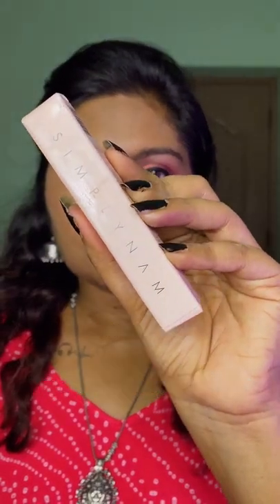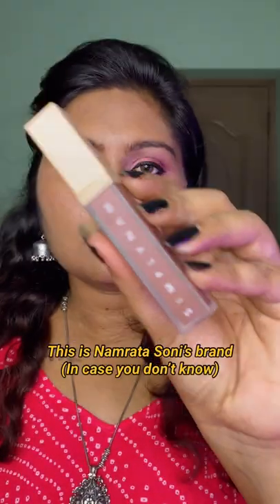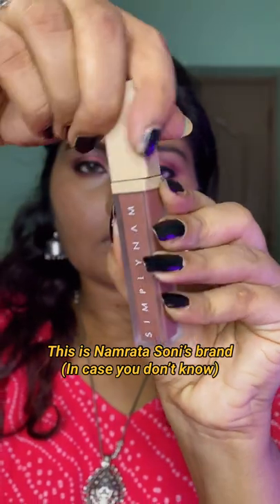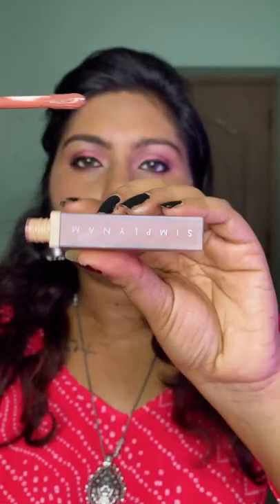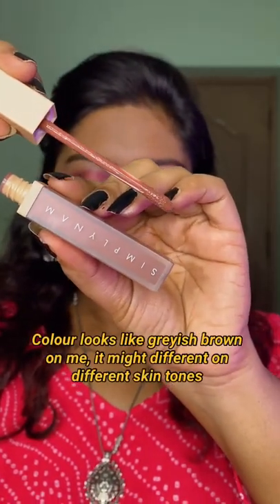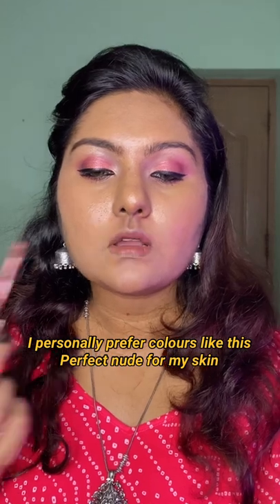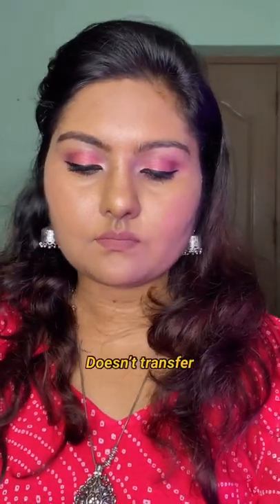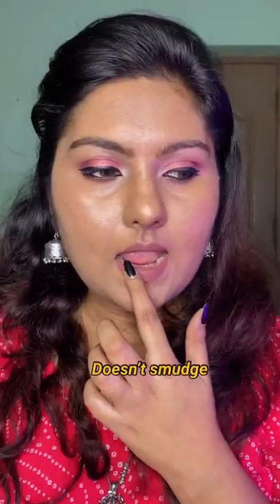* New * launch lipstick | Simplynam matte lipstick- Hanna | My current favourite lip shade